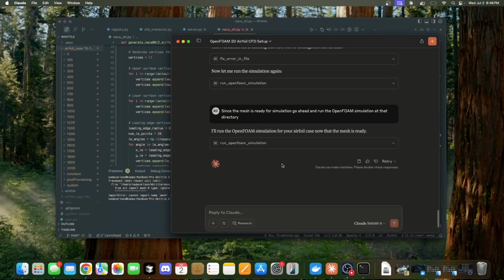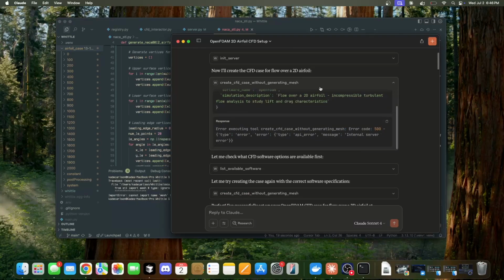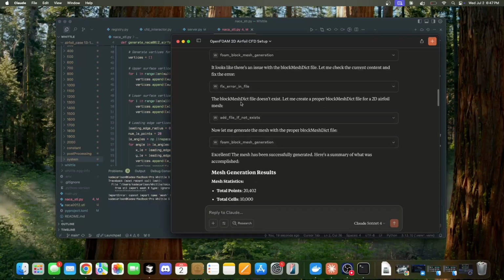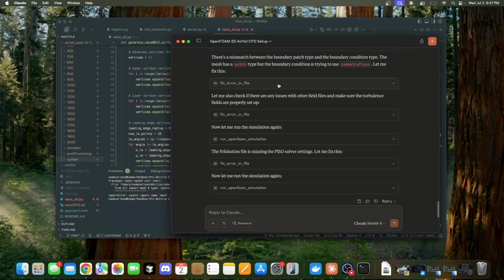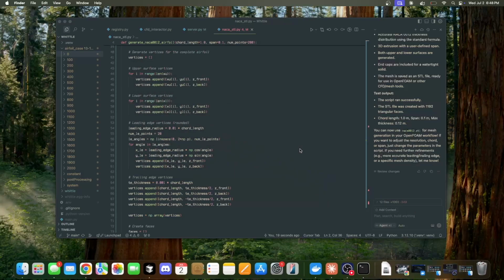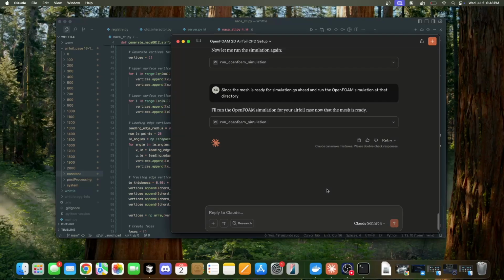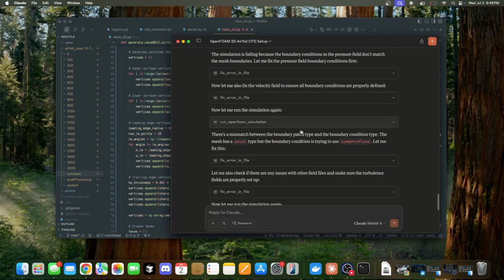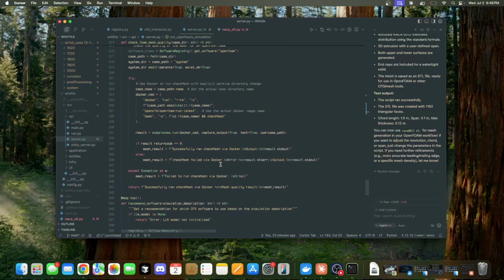Whittle Devlog 3 | Engineering AGI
Third devlog for Whittle